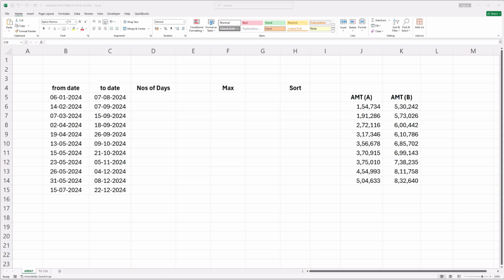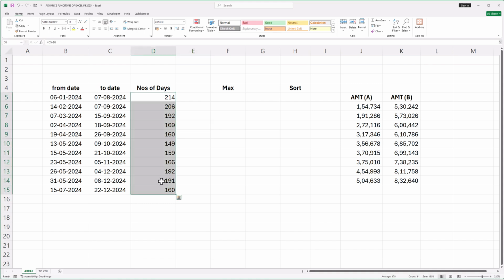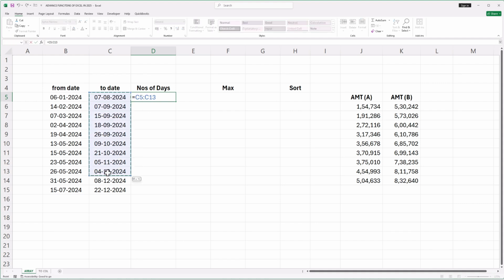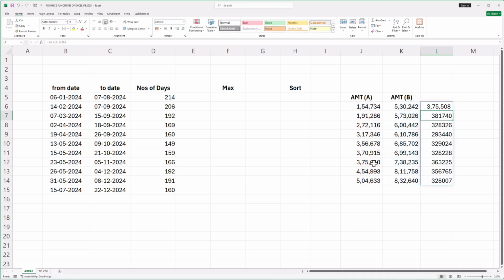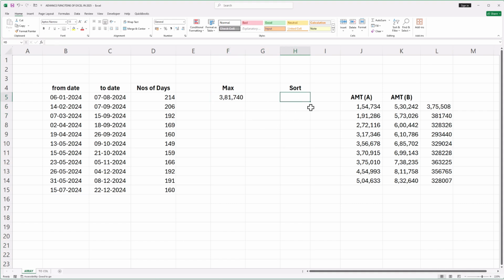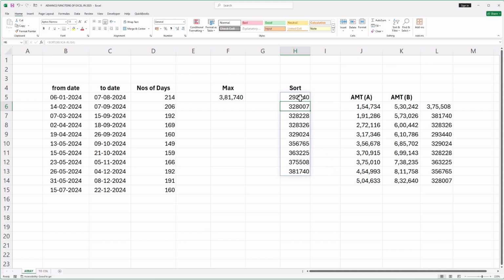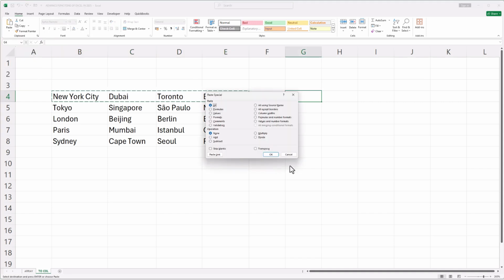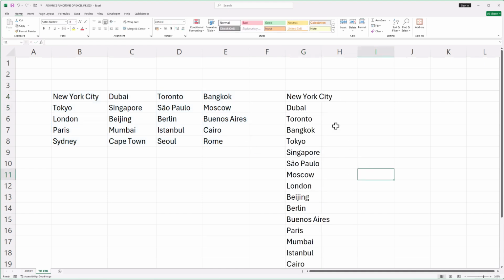MUST LEARN TIP TRICKS FUNCTION OF EXCEL IN 2025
Are you ready to transform your Excel skills in 2025? 🚀 Discover the power of new functions like ARRAY, SORT, MAXIFS, and TOCOL that can save you hours and take your spreadsheets to the next level. In this video, I’ll show you how to use these game-changing features to simplify your data and impress your boss. Let’s dive in and master the future of Excel!

00:00 - Introduction
00:25 - Array
01:42 - Max
02:10 - Sort
02:55 - Tocol

excel in 2025
microsoft excel
new excel functions
excel functions
excel data analysis
new excel formulas
excel tutorial
excel formulas
advanced excel
best excel functions
database functions excel
underrated excel formulas